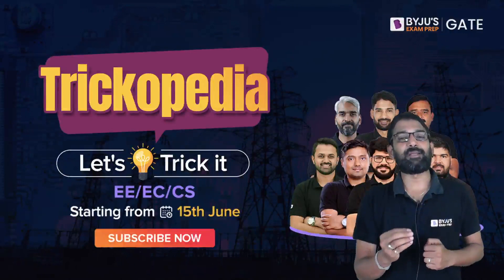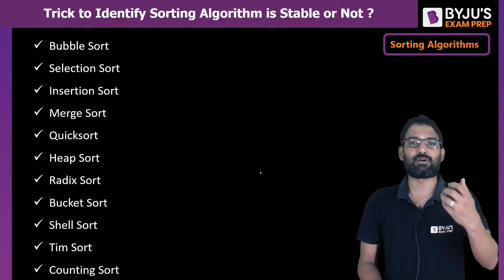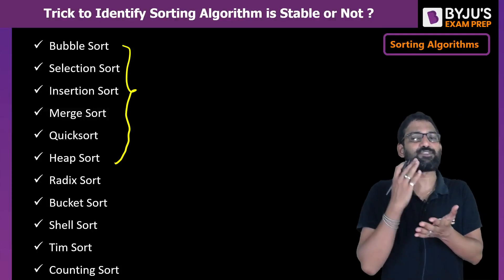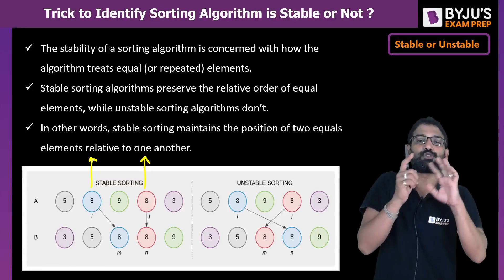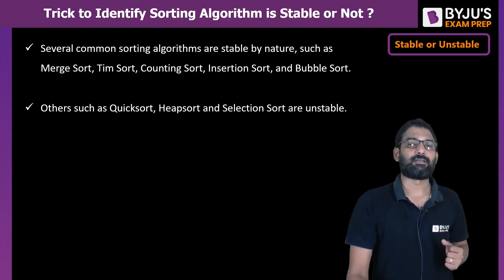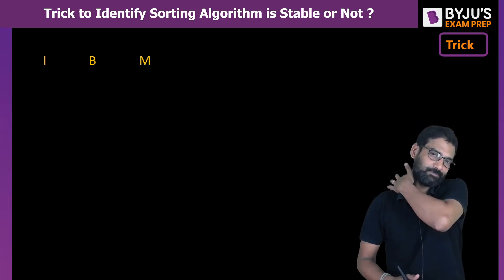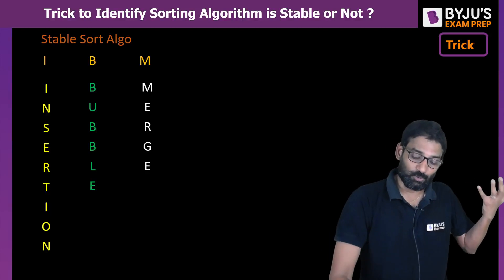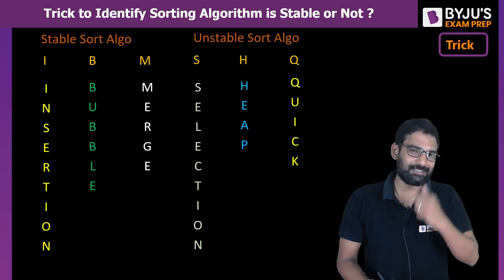Trick to Identify Sorting Algorithm is Stable or Not? | Algorithms for GATE | GATE 2024 CSE